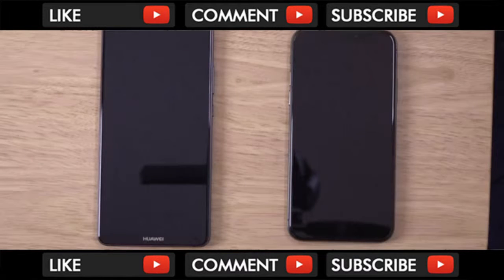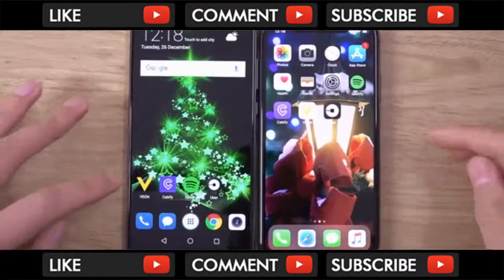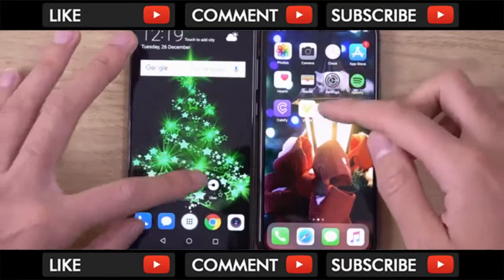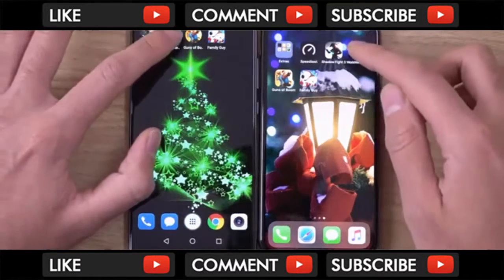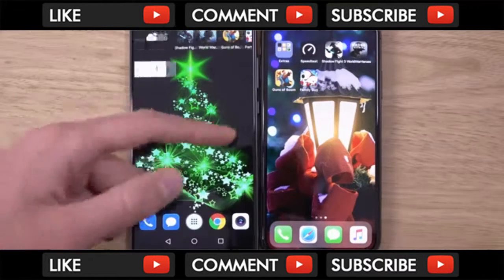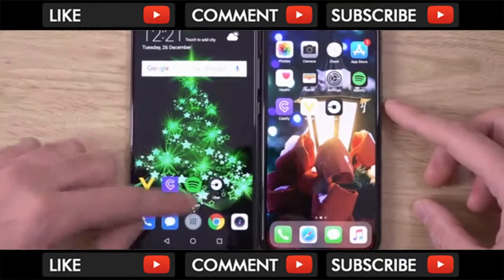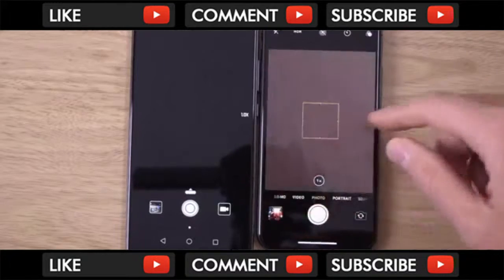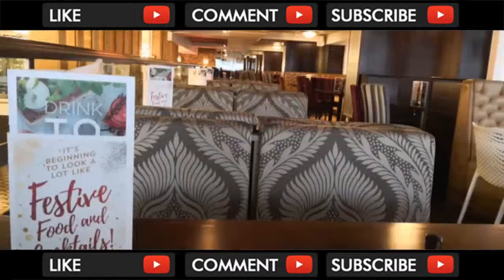Huawei Mate 10 Pro vs iPhone X Speed & Camera Test